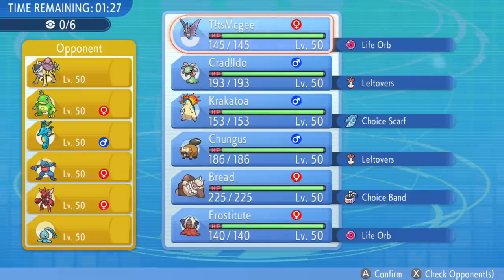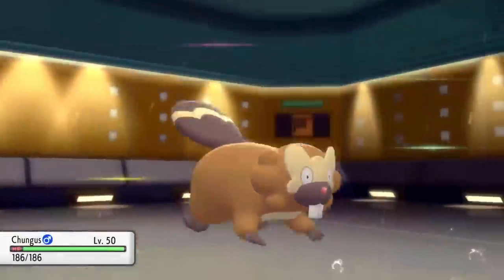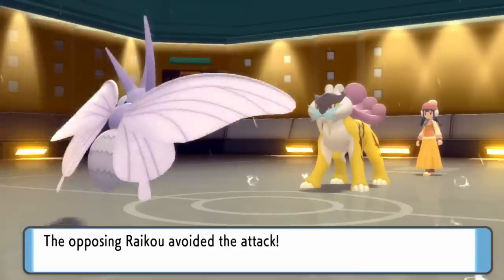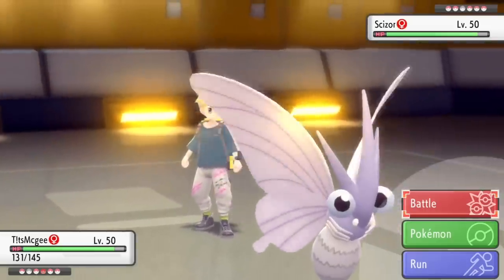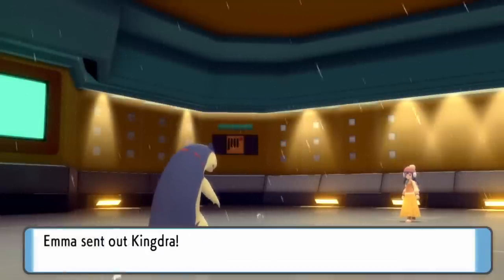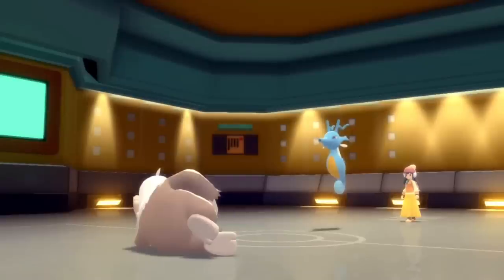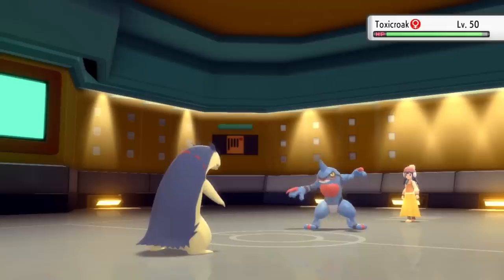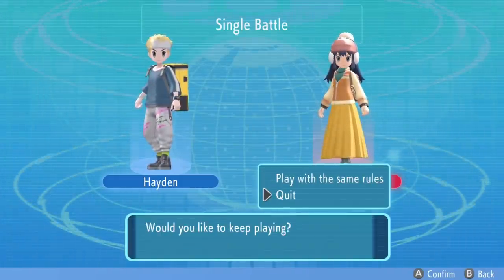Venomoth Is Broken | BDSP Wifi Battle